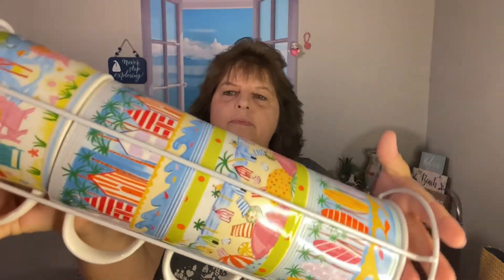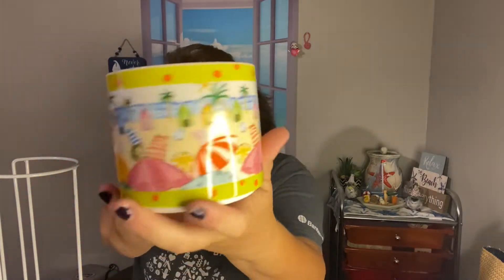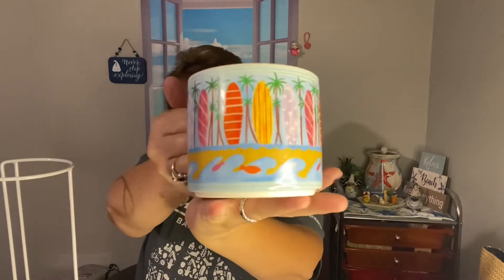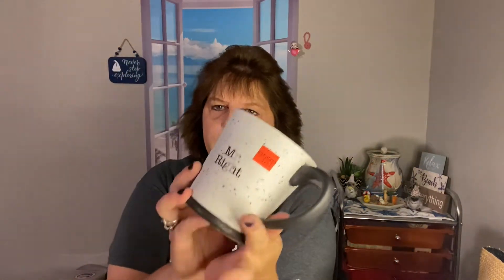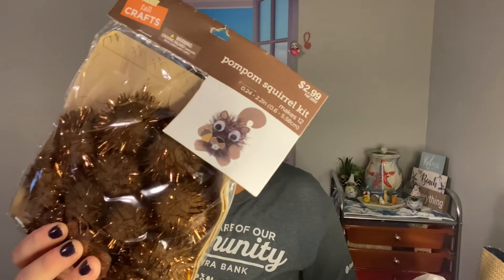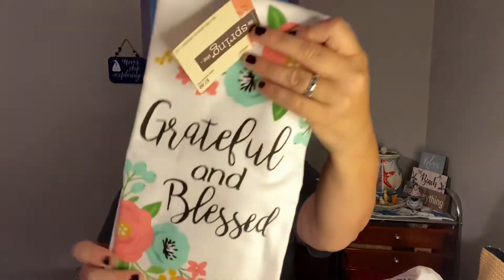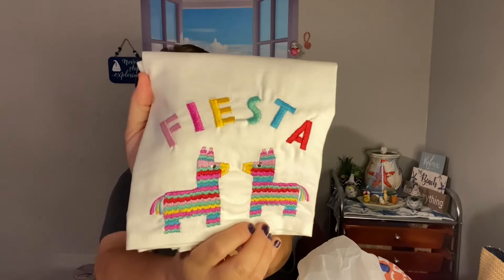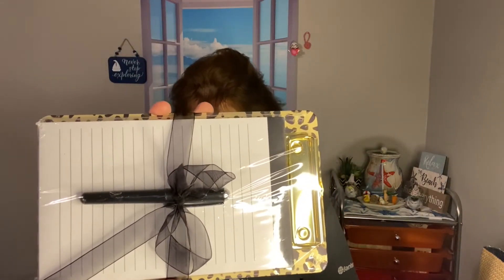Hobby Lobby haul August 9, 2022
Love it when stores have their end of season sales.